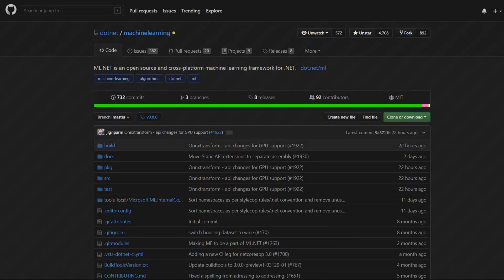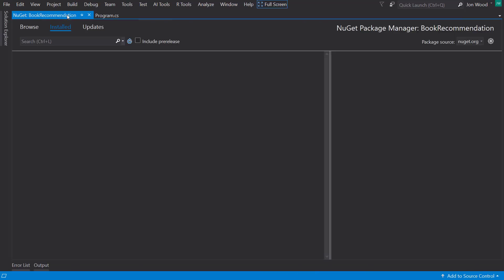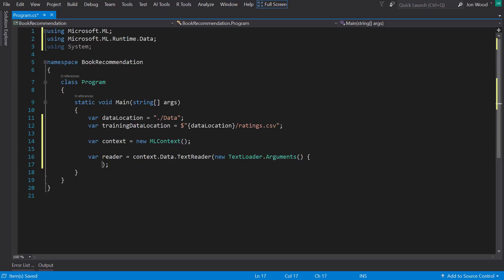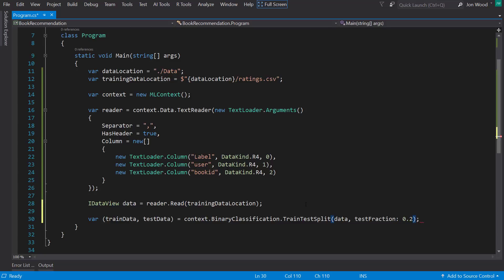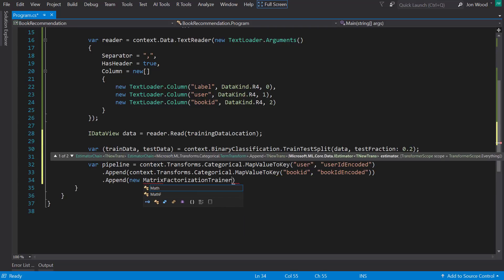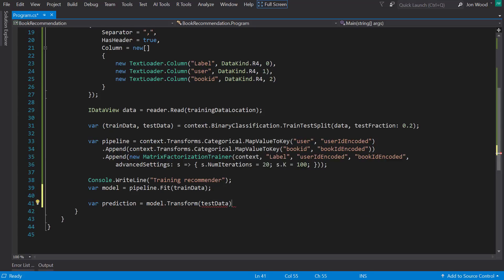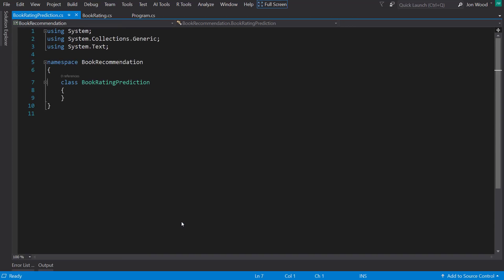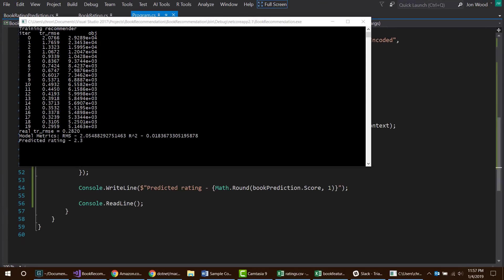Create a Recommendation Model in ML.NET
Quick video to show how to create a recommendation model with the Matrix Factorization trainer using the GoodReads book rating data set.